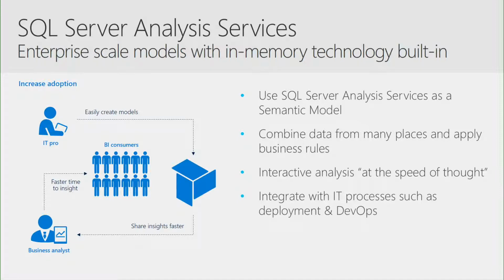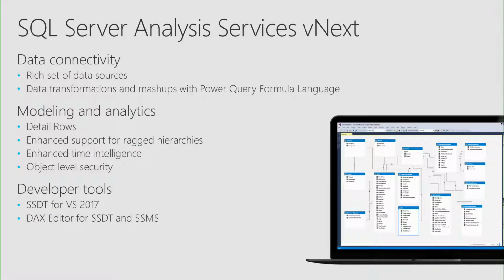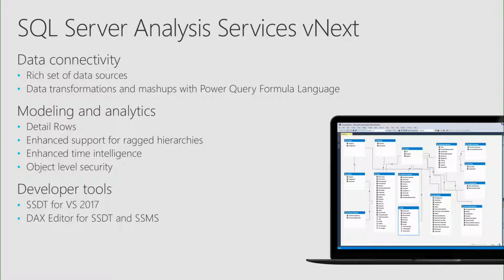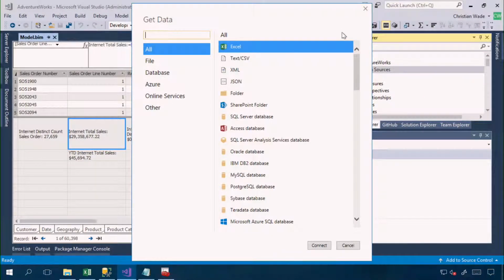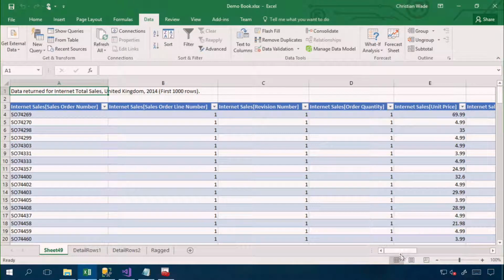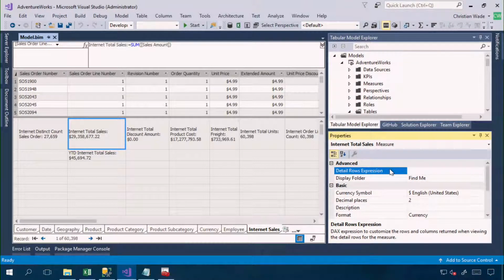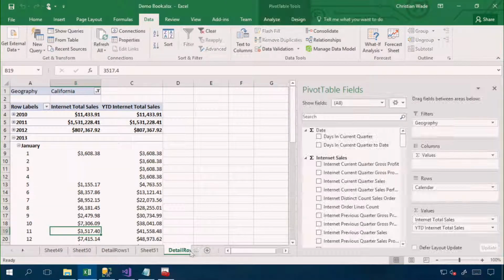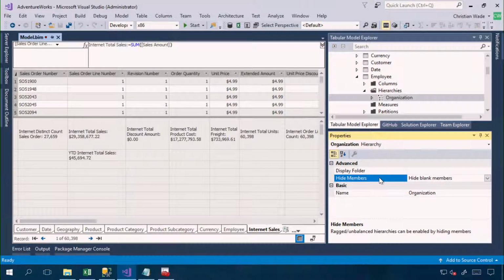Microsoft Data Amp 2017 SQL Server 2017 BI enhancements